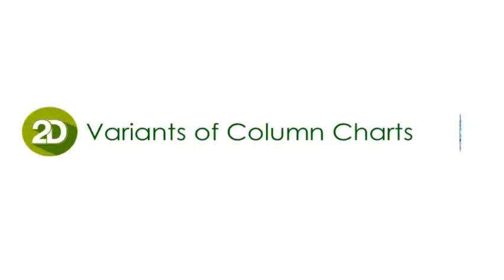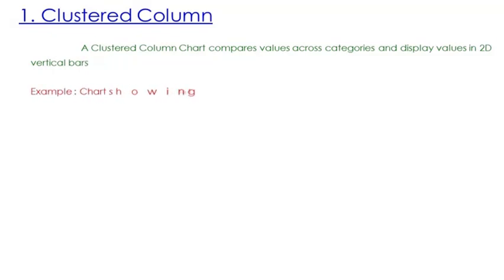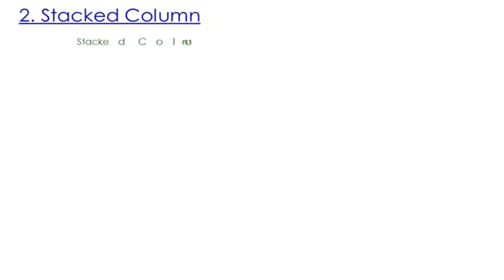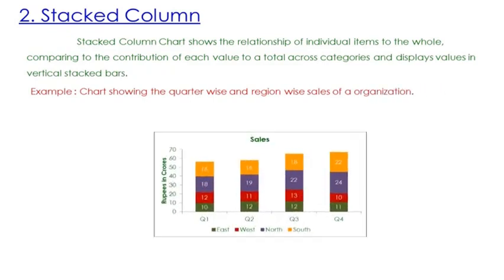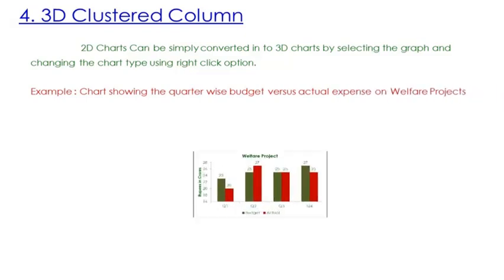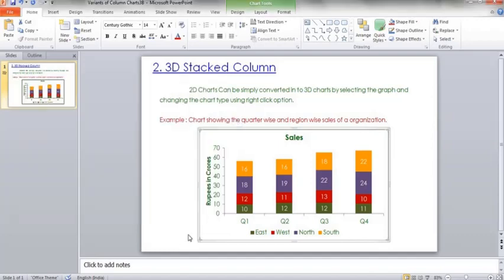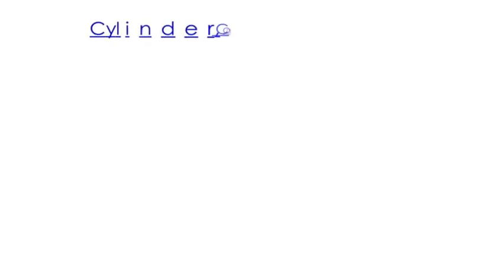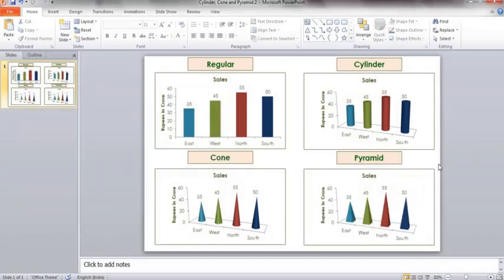Variants of Column Chart || Graphs || Microsoft PowerPoint || 5 Minutes Learning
This video explains the different types of column charts such as clustered column, stacked column, 100% stacked column, 3D Charts, Cylinder, Cone and Pyramid Charts.